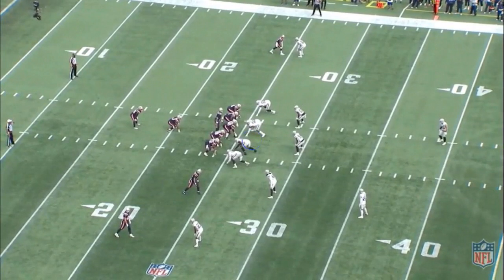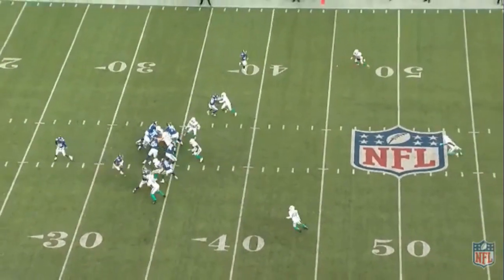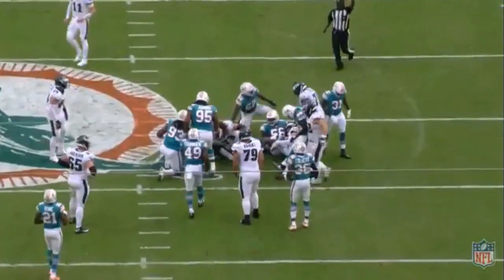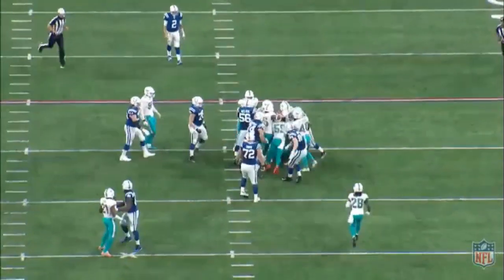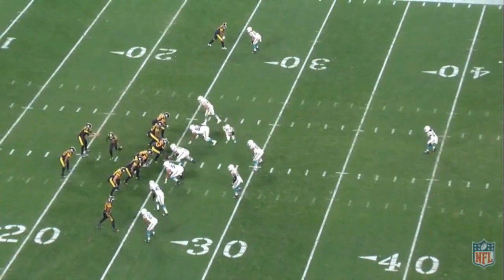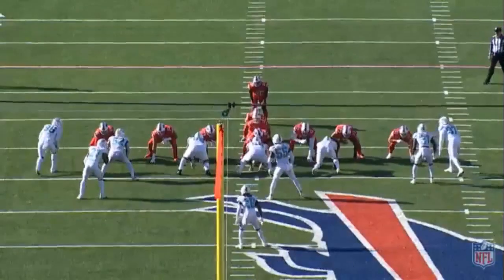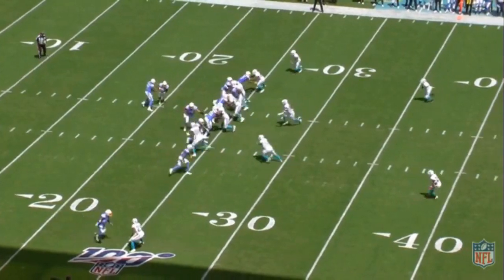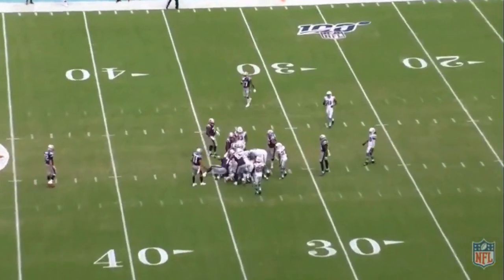Las Vegas Raiders | How Does Raekwon McMillan Fit On The Raiders Roster